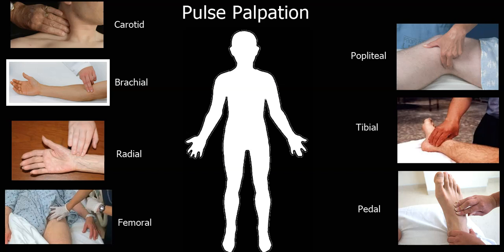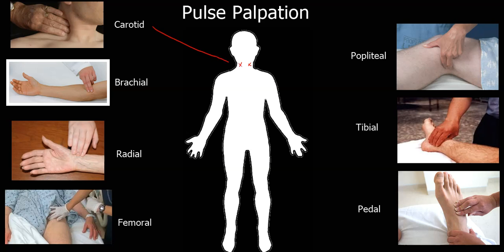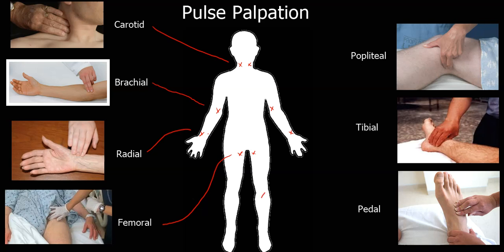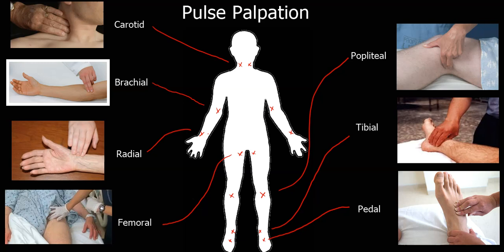Measuring a Pulse (Pulse Palpation)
Palpation means to feel, when we palpate for pulses, we are pressing against an artery with our hand and feeling the artery pulsate against that force.  Common areas to palpate pulses include the Carotid, Axillae, Brachial, Radial, Ulnar, Femoral, Popliteal, Tibial, and Pedal Arteries.